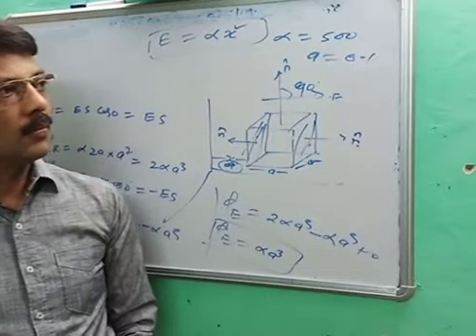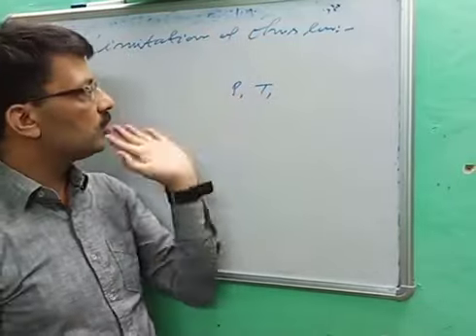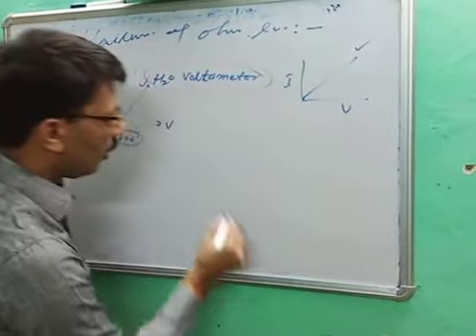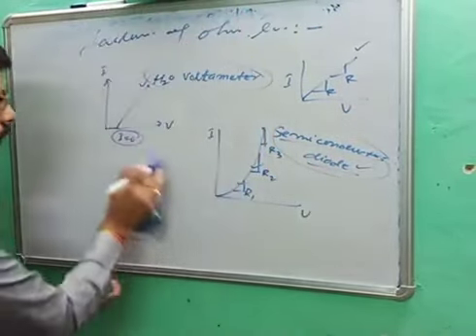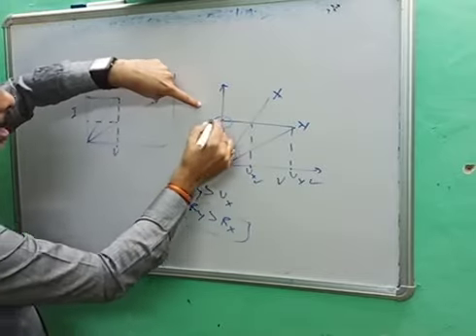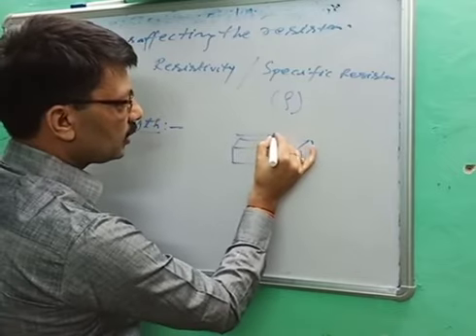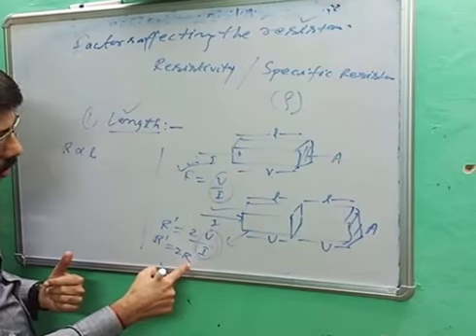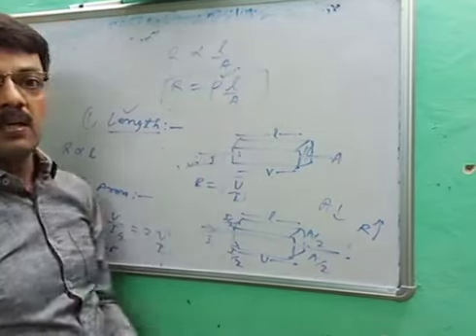CL-X Physics (Video-4) By R K Tripathi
Ohm's law and factor's